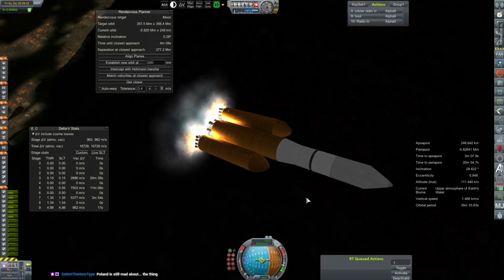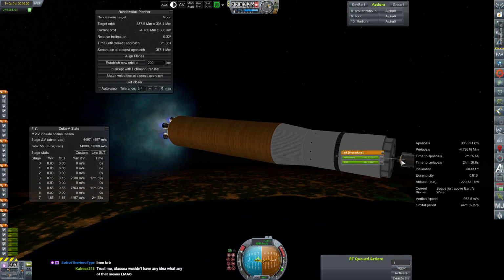KSP RP-0 #678 Neptune Via Jupiter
An opportunity to gravity assist from Jupiter to Neptune presents itself.

Mod List for this Series:

Toolbar
Contract Configurator
Contract Packs
Custom Barn Kit
Deadly Reentry
Diazo
Dmagic Utls
Engine Group Controller
FAR
Firespitter (core)
Kerbal Renamer
Kopernicus
KSC Switcher
MagiCore
Infernal Robotics
MainSailor
PlanetShine
Procedural Fairings
Procedural Parts
RCS Build Aid
Real Chute
Real Fuels
Real Heat
Realism Overhaul
Real Plume
Remote Tech
RP-0
RSSVE
Scansat
Scatterer
Ship Manifest
Smoke Screen
Solver Engines
StretchySNTextures
SXT
Taerobee
Test Flight
Texture Replacer
Thunder Aerospace
TriggerTech
TweakScale
VenStock Revamp
ModuleManager